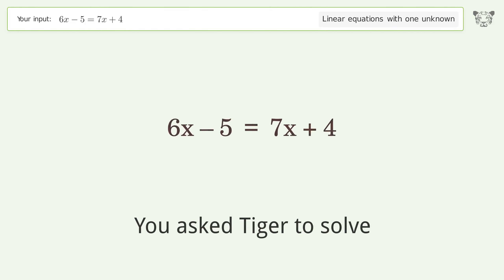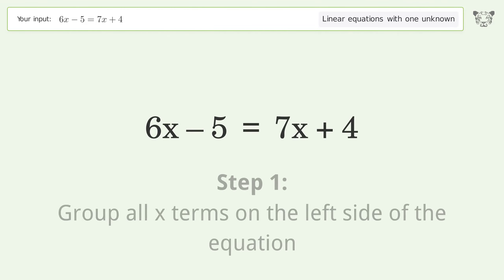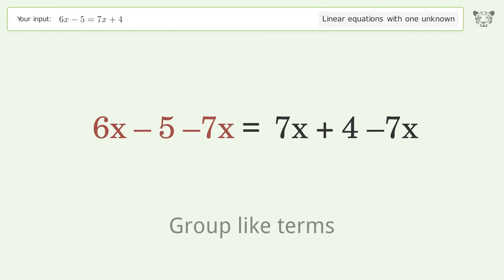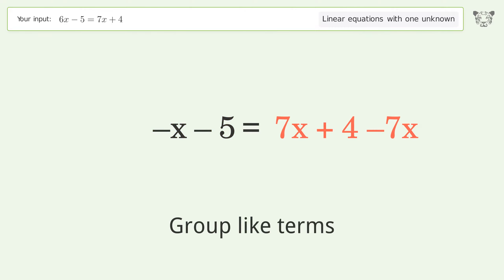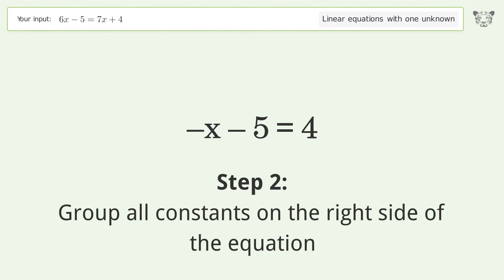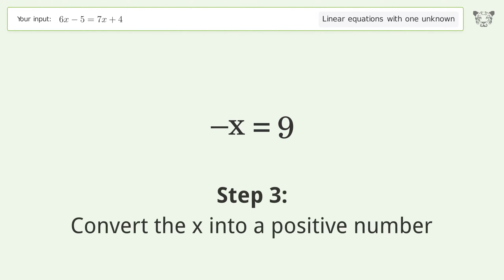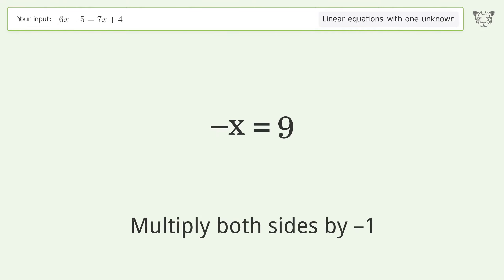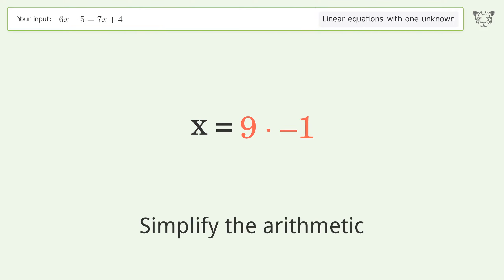Solve 6x-5=7x+4: Linear Equation Video Solution | Tiger Algebra